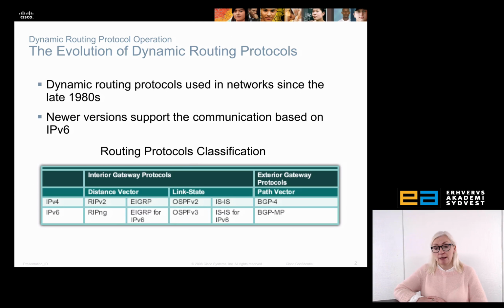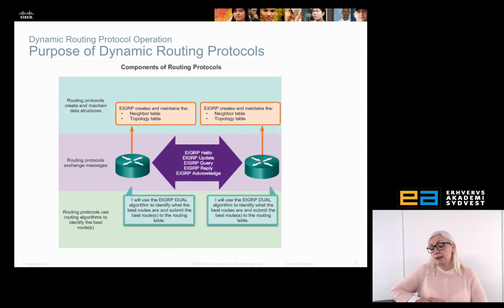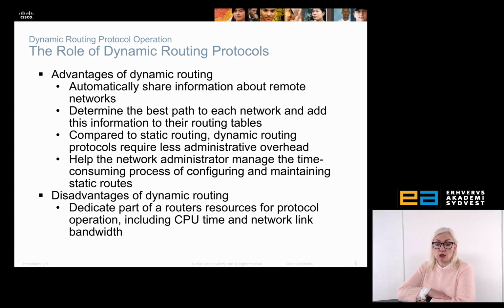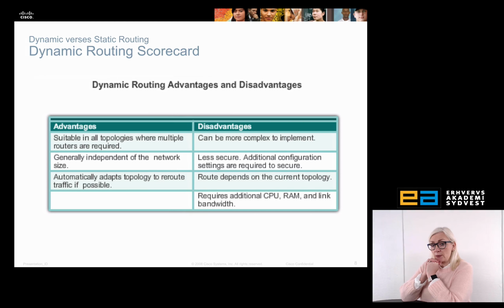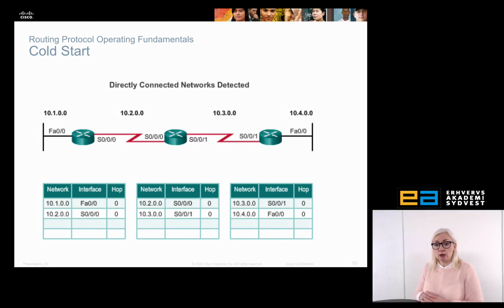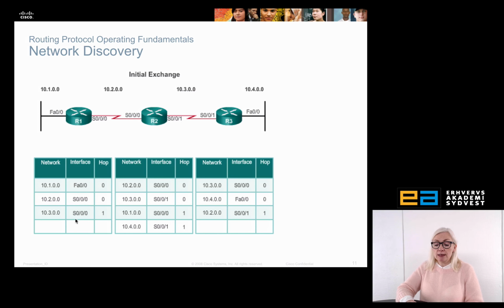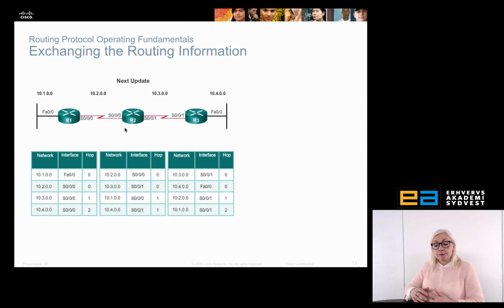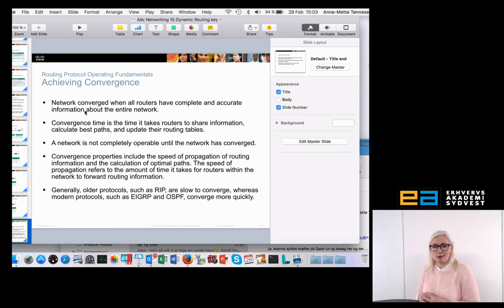Adv Networking Dynamic routing overview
Principles of dynamic routing